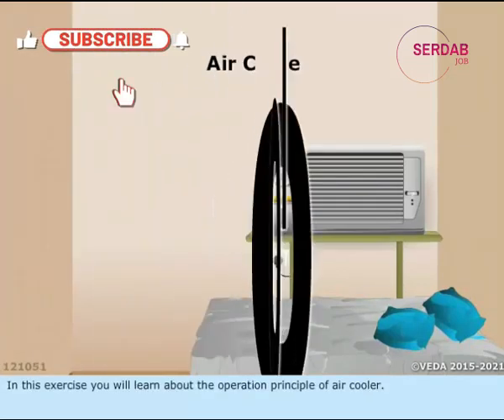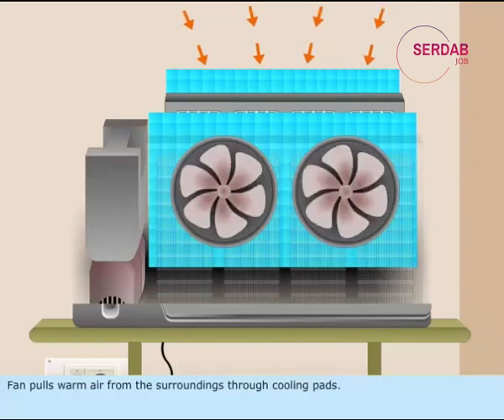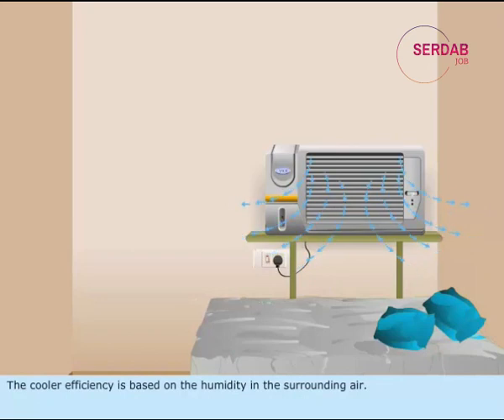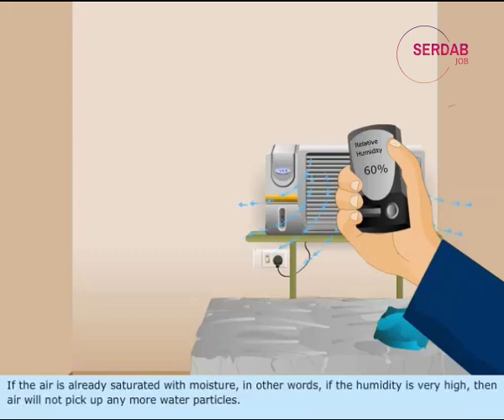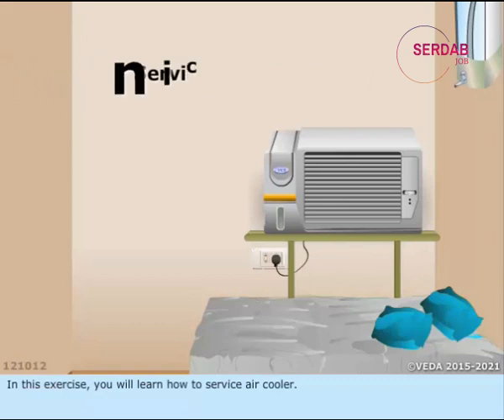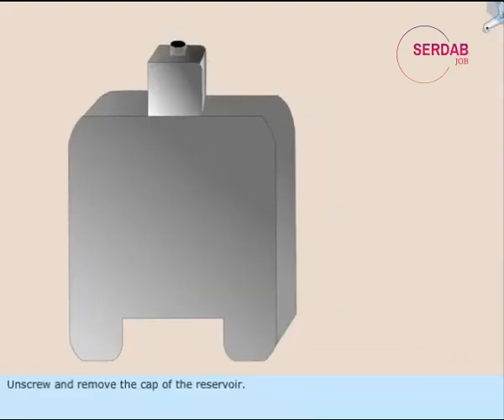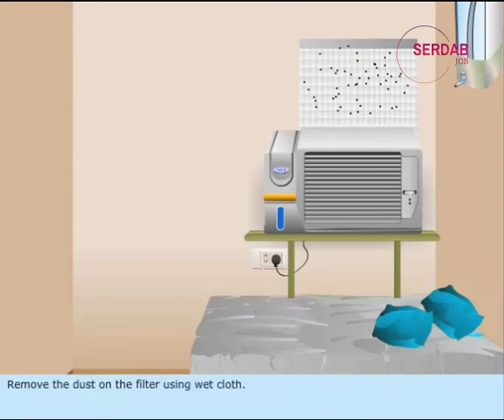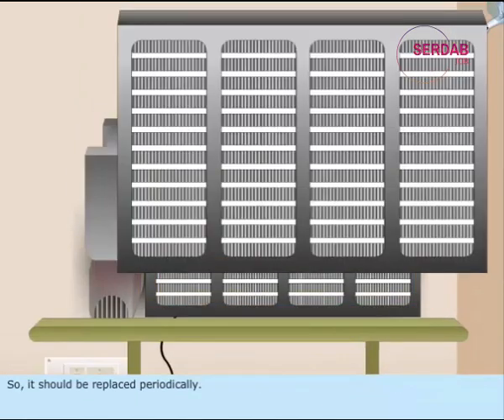Working Principles of Home Appliances(Air Cooler)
Working Principles of Home Appliances(

Learn how to safely operate, maintain and repair home appliances in this practical course. The rapid development of home appliances has made much domestic work easier and faster to complete. This course examines commonly used electric devices and some of their non-electric counterparts, like water purifiers. We explain how to operate, maintain and repair such appliances. This course suits aspiring repair professionals or anyone who wants to keep their household machines working at peak efficiency. What You Will Learn In This Free Course
• Explain the principles and working of different types of lamps
• Describe the working principles, advantages and disadvantages of different types of water purifier
 • Outline the preparation of the heating element for a heater
 • Discuss the operating principles and safety precautions of various cooking appliances
• Explain the operation of common home appliances like the electric iron box, geyser, refrigerator and washing machine
 • List the servicing methods of different appliances
• Explain the operation, features and advantages of grinders and mixers
• Describe the operating conditions of an uninterrupted power supply (UPS) unit